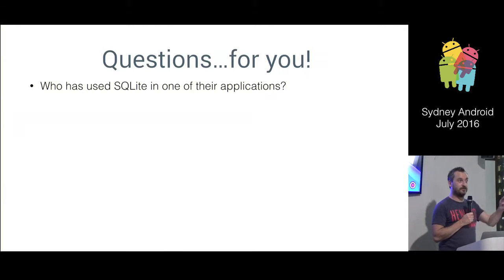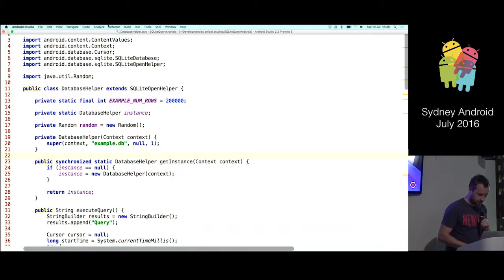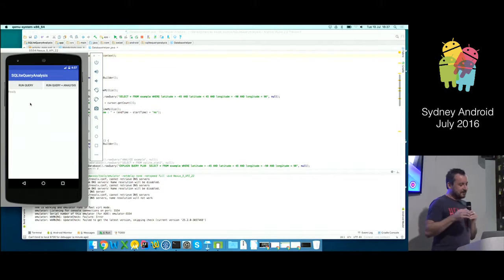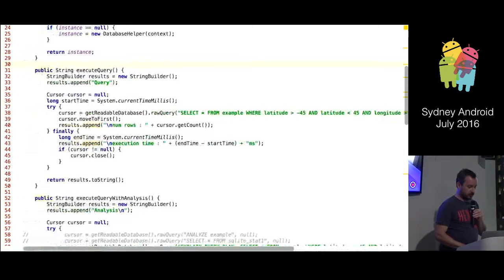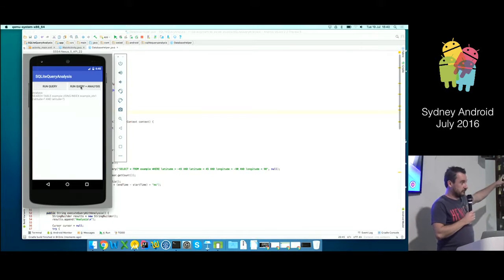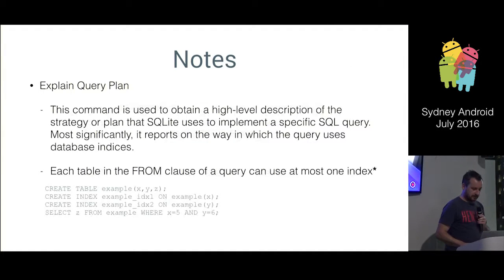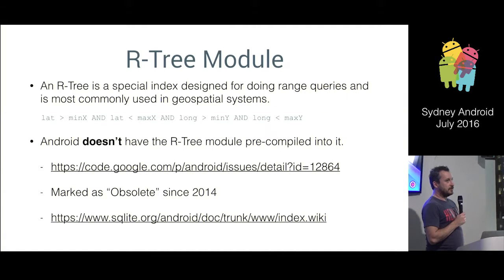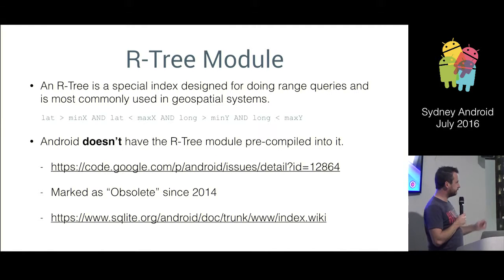Sqlite indexes and query plan analysis